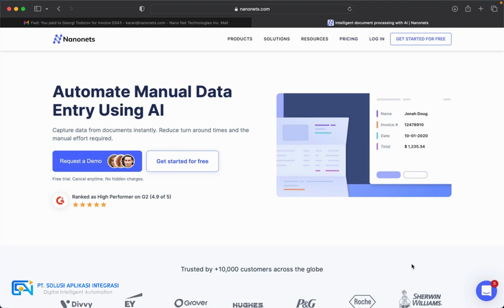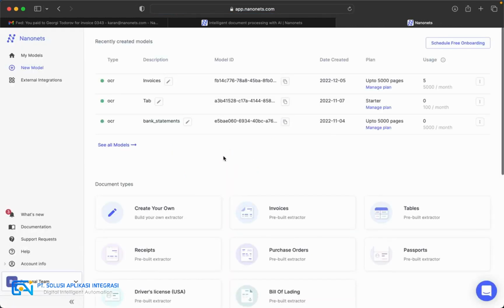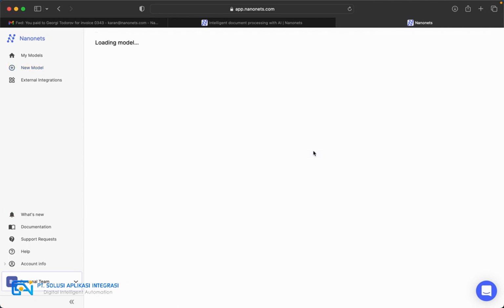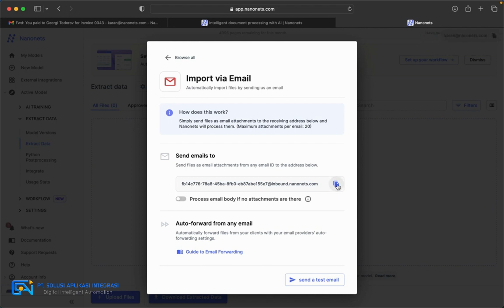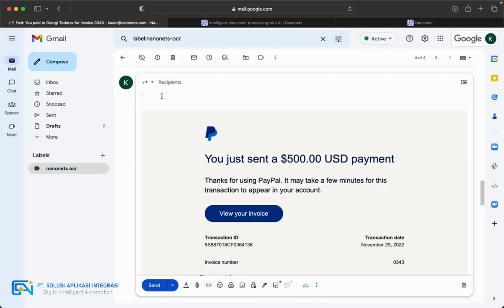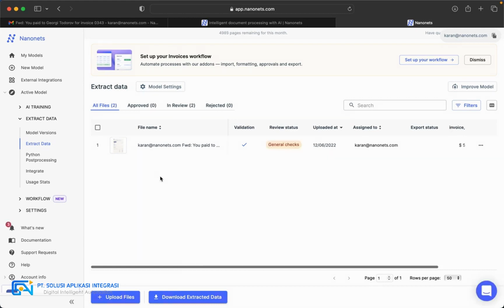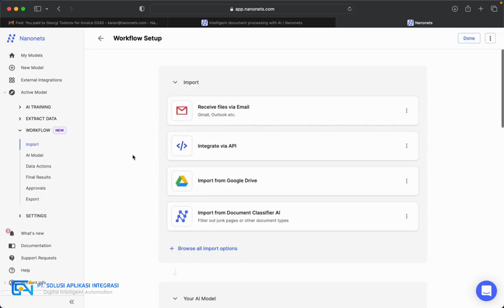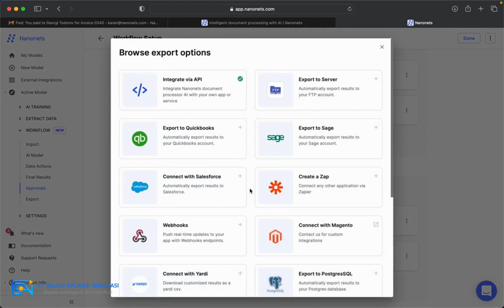Automated Email Parsing - Parse data from incoming emails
The steps in brief:

1. Create an account
2. Select a data parser (pre-built or custom)
3. Import your emails
4. Extract data from your emails
5. Export or automate workflow